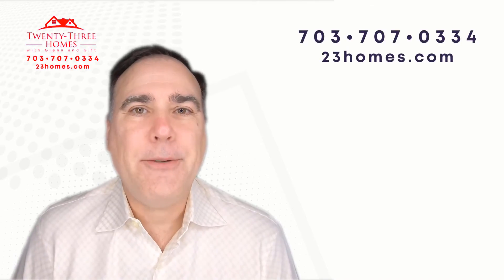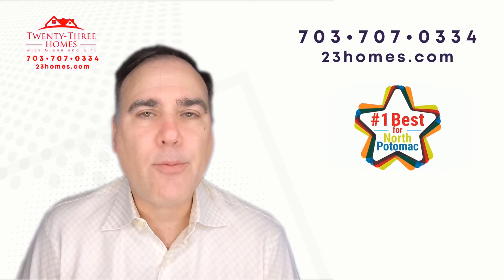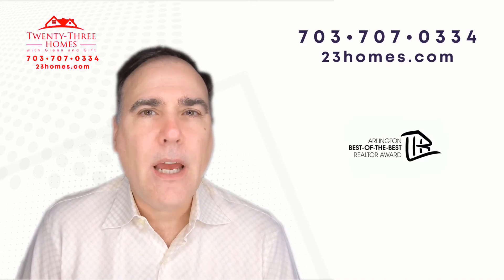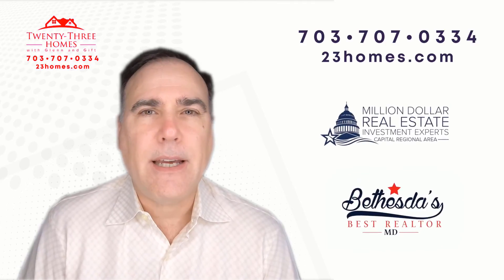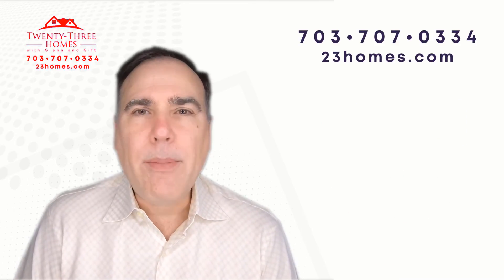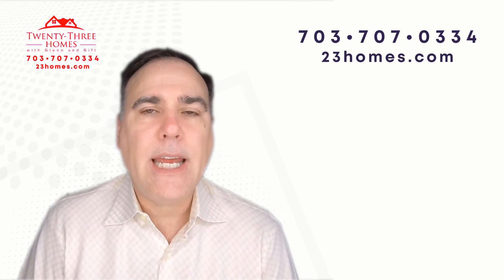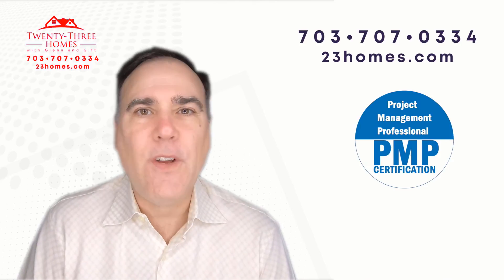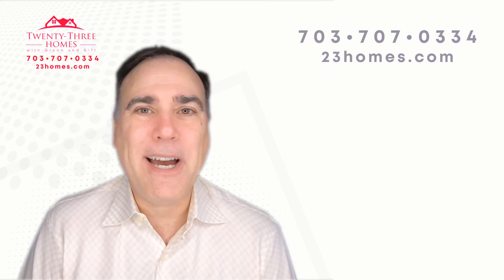Zillow's Premier Real Estate Agent for The Burke Conservancy, Burke, VA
Zillow's Premier Real Estate Agent for The Burke Conservancy, Burke, VA Video Real Estate Market Update.  Presented by Twenty-Three Homes with Glenn and Gift.